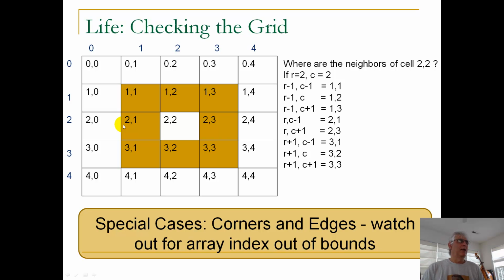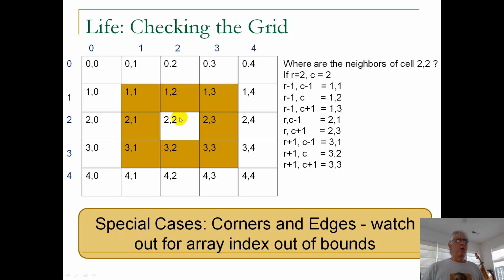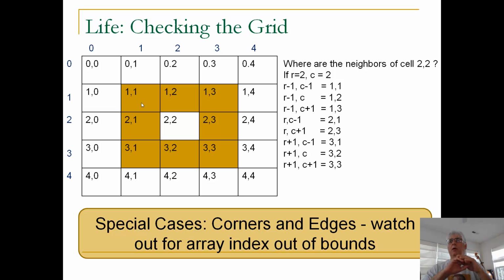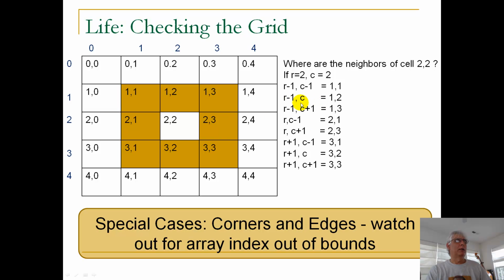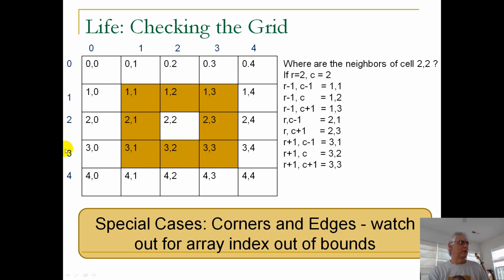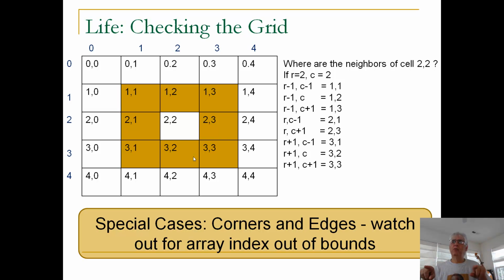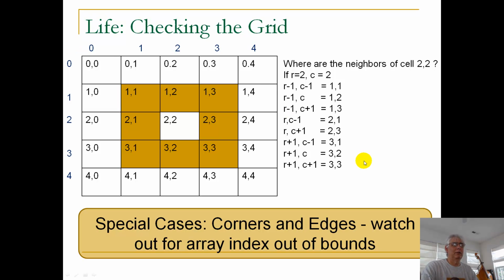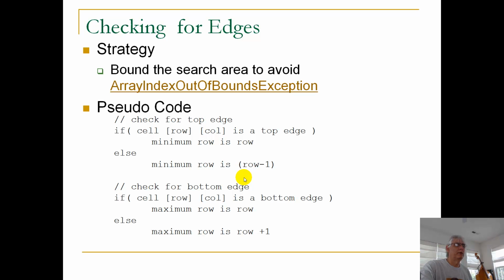Game of Life Video 2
Video 2 of 4. Sunny day processing.